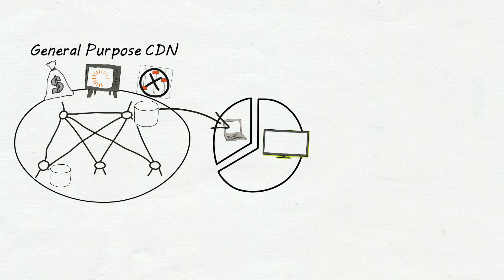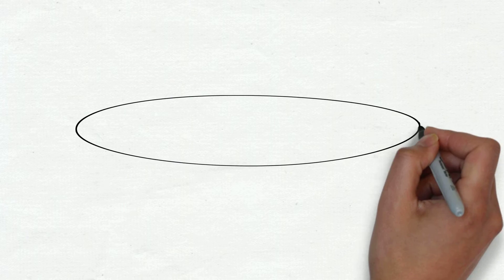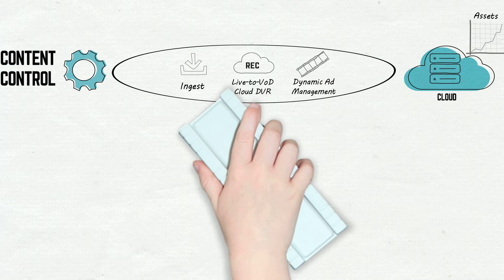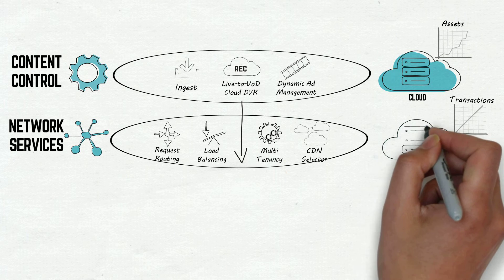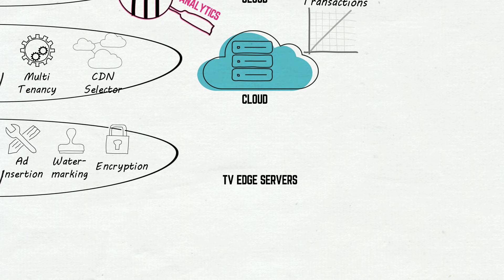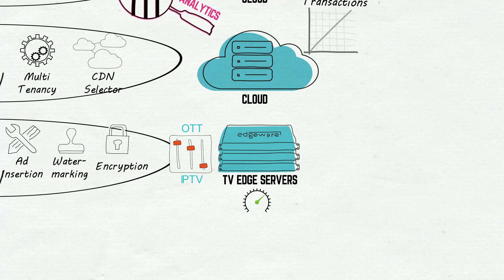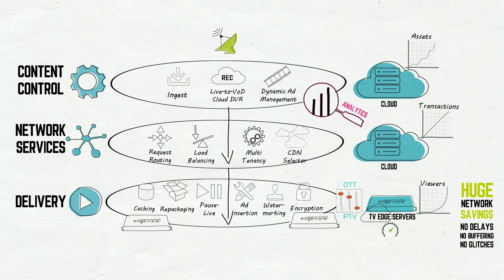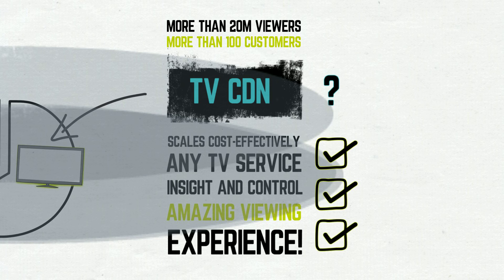About Edgeware's TV CDN architecture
Richard Brandon, CMO at Edgeware, describes their TV CDN architecture and how it can scale TV delivery over an IP network